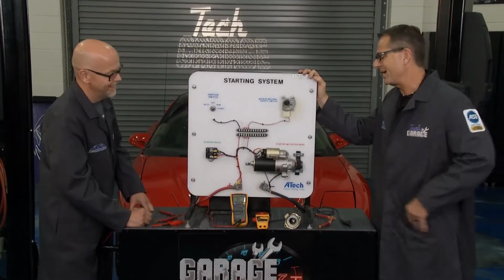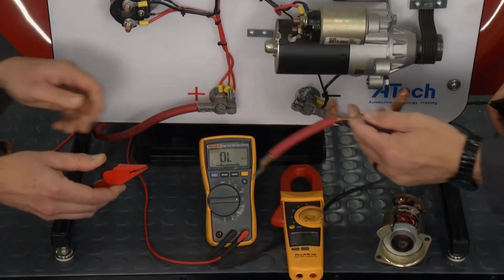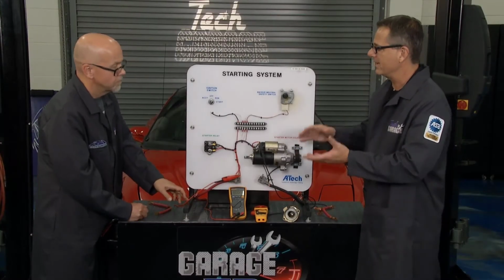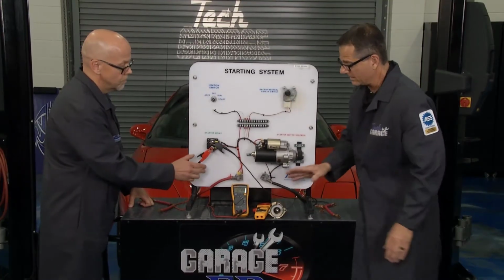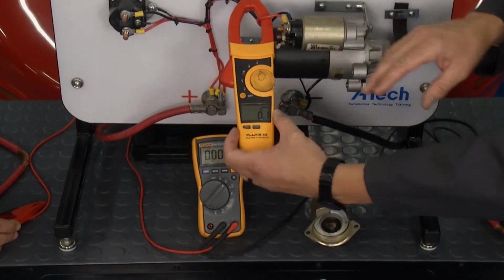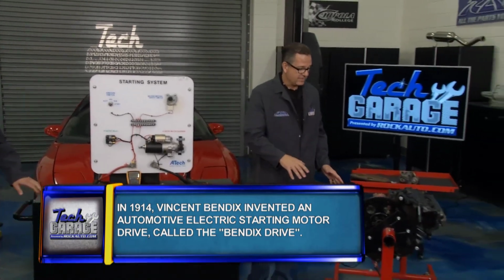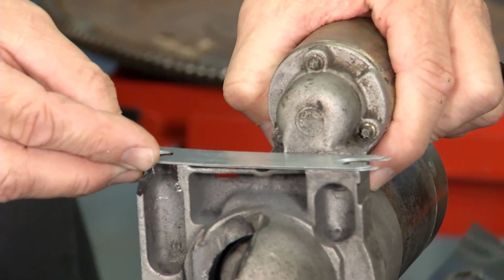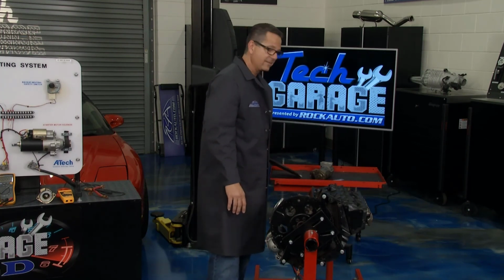Garage Ed 9 Starter Diagnosis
Starter system diagnosis without a starter you're not going to go far. Learn how to diagnose a starting system from voltage drops to excessive current draws.